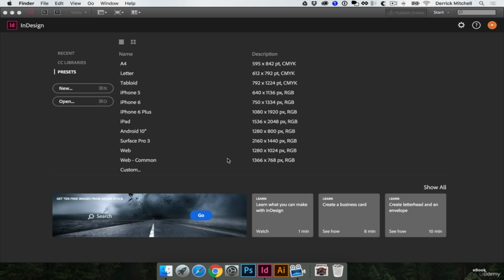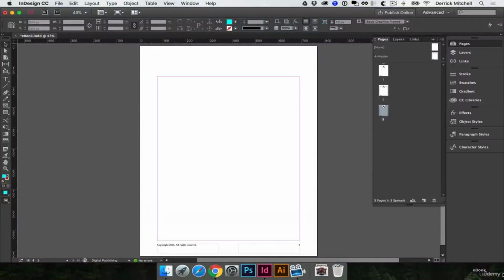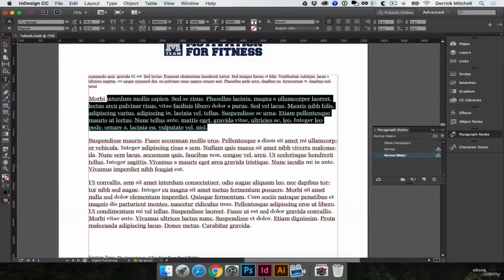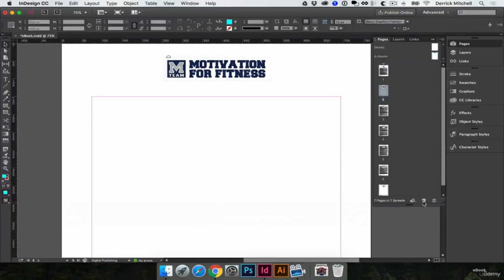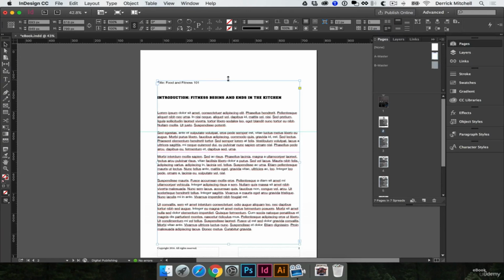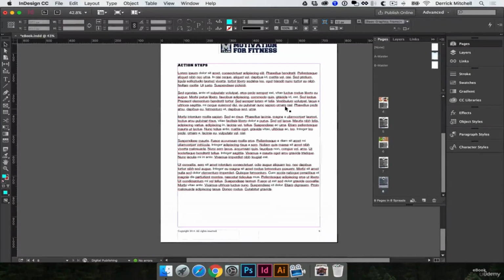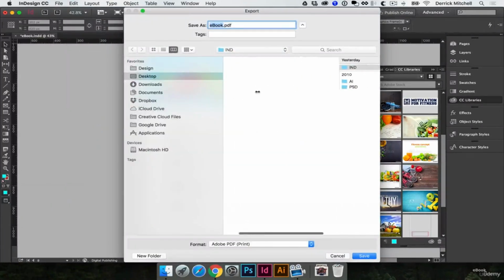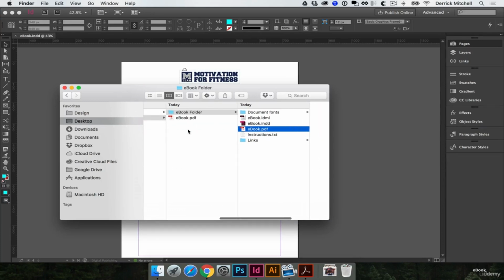Graphic Design Masterclass Part 6 of 9 | Getting Familiar with InDesign Create an eBook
Graphic Design Masterclass, your ultimate guide to mastering the art of visual communication! 🎨✨ Whether you're a beginner or an experienced designer, this course will take your skills to the next level.

In this video, you'll learn:
✅ The fundamentals of graphic design (color theory, typography, layout, and composition)
✅ How to use industry-standard software like Adobe Photoshop, Illustrator, and InDesign
✅ Professional design techniques for branding, social media, marketing materials, and more
✅ Insider tips on creating stunning visuals that stand out
✅ The secrets to building a strong design portfolio and career growth

By the end of this masterclass, you'll have the confidence and skills to create professional-grade designs for personal projects, freelance work, or full-time careers in design.

0:00 Introduction and File Setup
4:41 Placing Assets and Basic Layout
15:15 Finalize the Design, Exporting, and Packaging Final Files